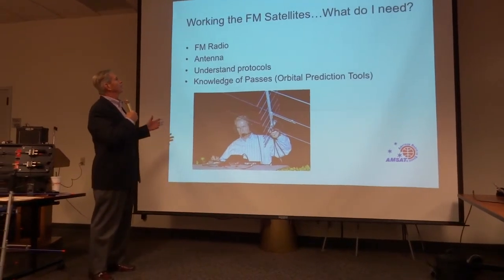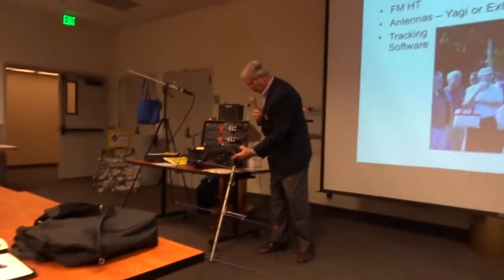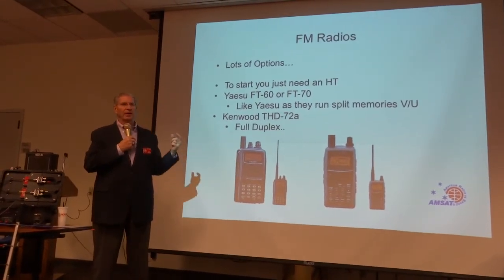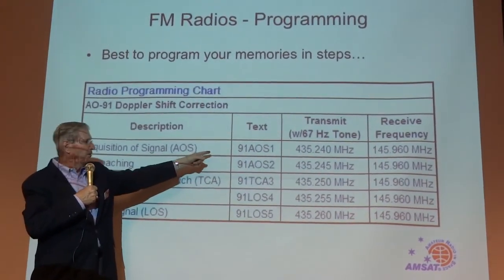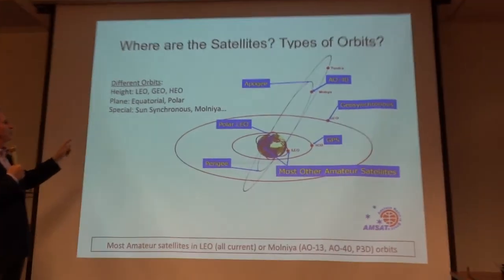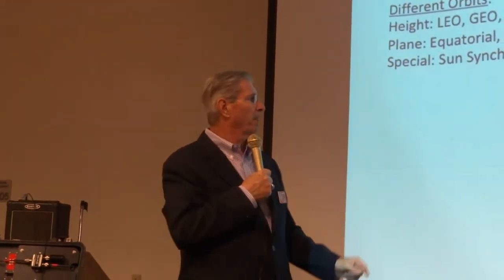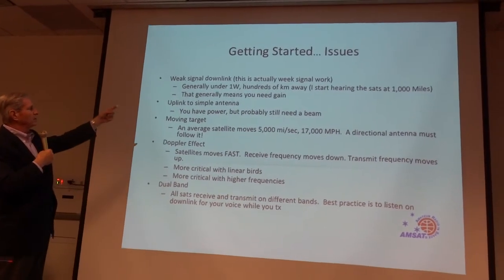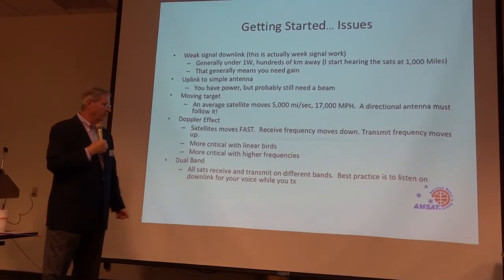WA0POD presentation for Pasadena Radio Club on 23 January 2018 - 3/3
Satellite/AMSAT presentation by Tom Mikkelsen WA0POD for the Pasadena Radio Club on Tuesday, 23 January 2018. (part 3 of 3)